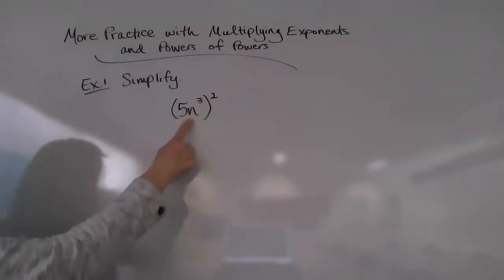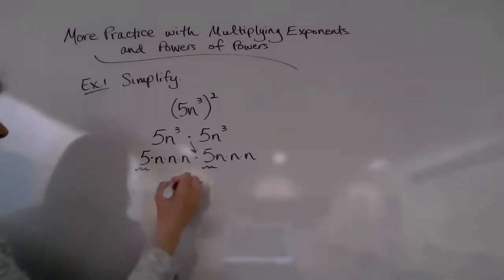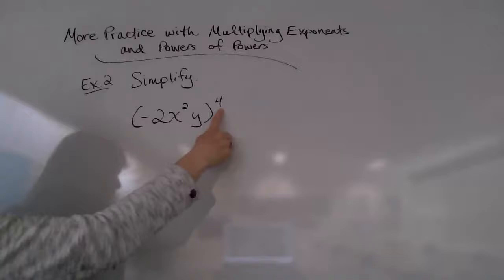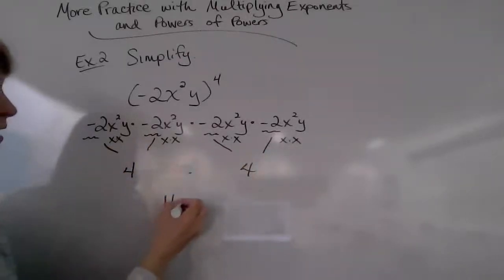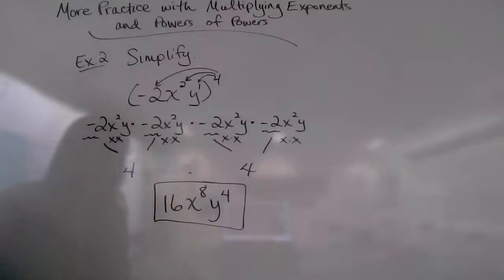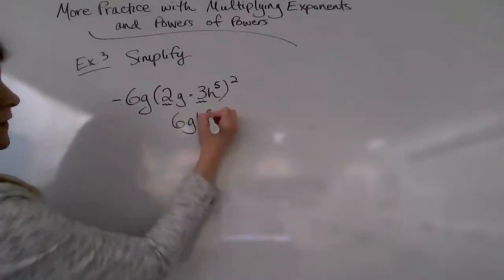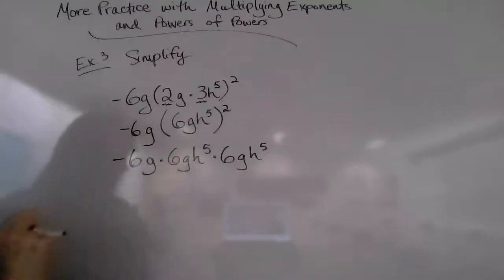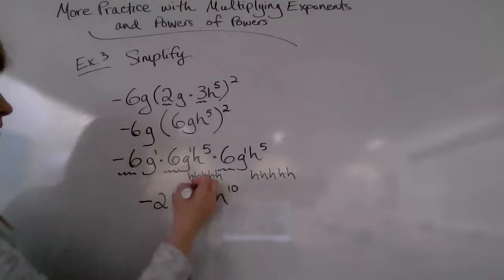More Examples of Multiplying with Exponents and Powers of Powers